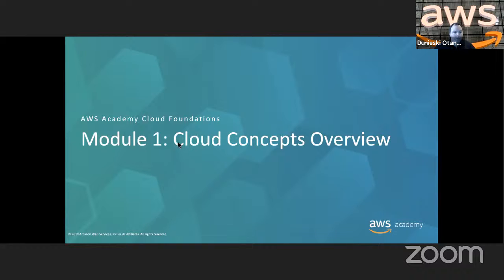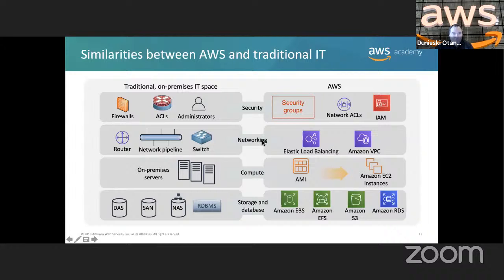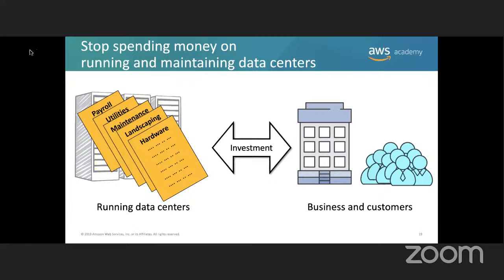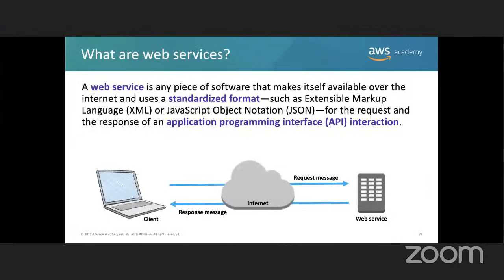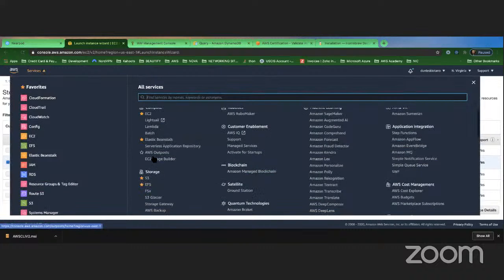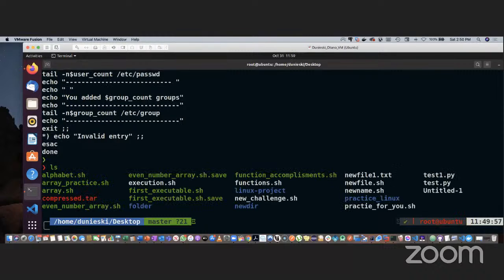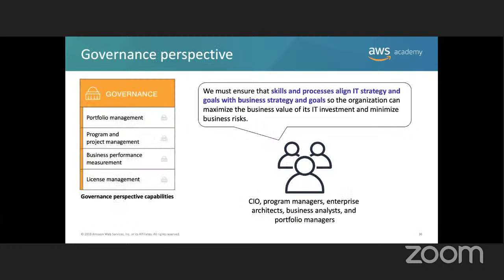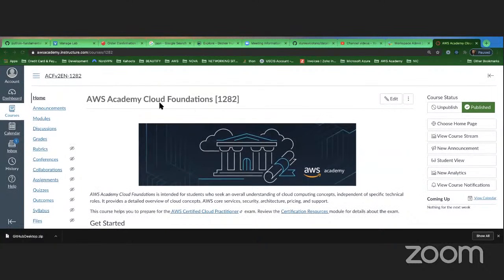AWS Certified Cloud Practitioner - Cloud Concepts Overview